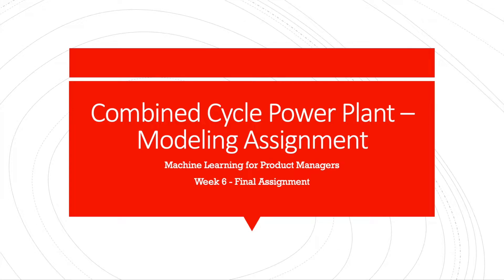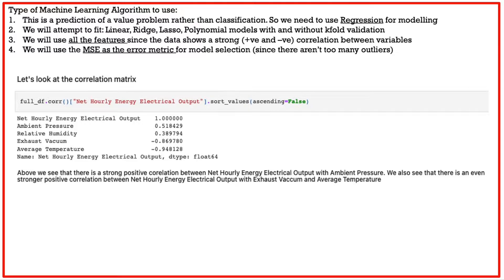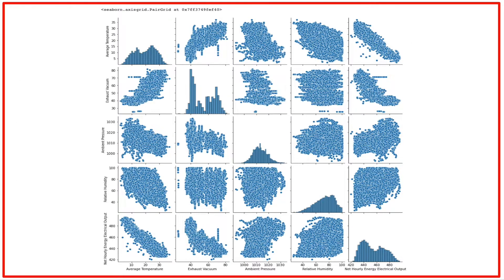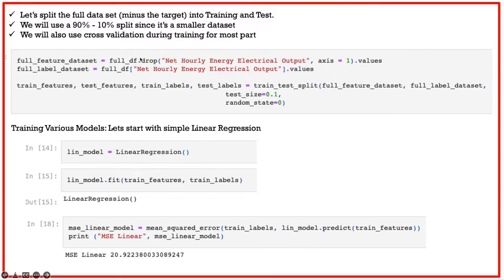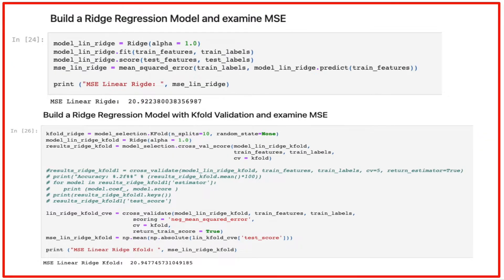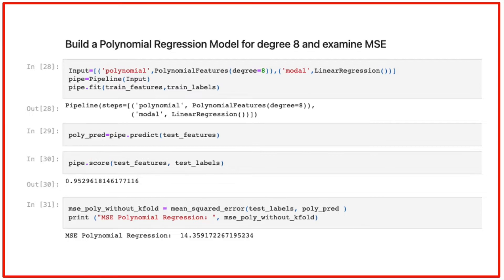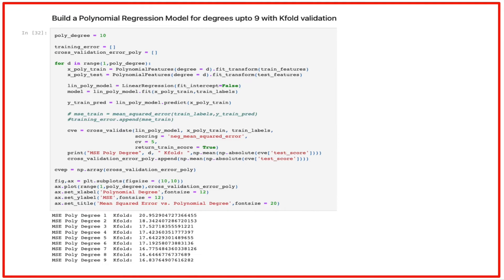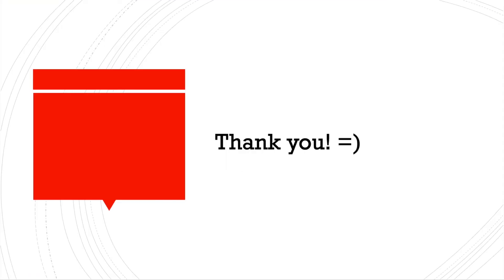Machine Learning - Model Selection (Combined Cycle Power Plant Dataset)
Welcome! This video is the Final Assignment for Machine Learning Foundations for Product Managers (Duke University) on Coursera.

We’ll build a model to predict the electrical energy output of a Combined Cycle Power Plant, which uses a combination of gas turbines, steam turbines, and heat recovery steam generators to generate power. We will try using different regression methods and then select the one with the lowest MSE.

It inspires me to make more videos like this. Thanks much! :)